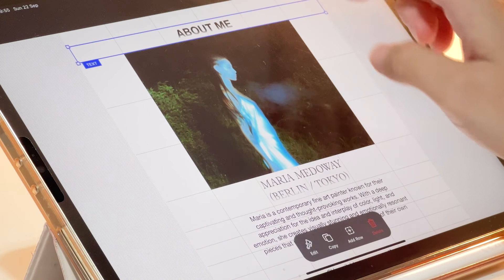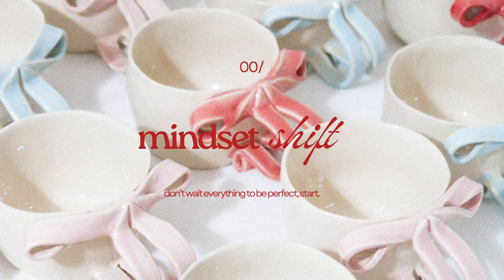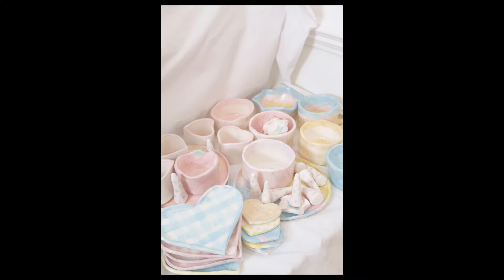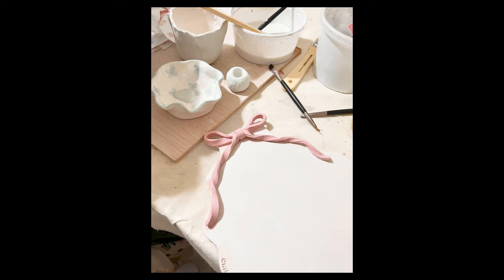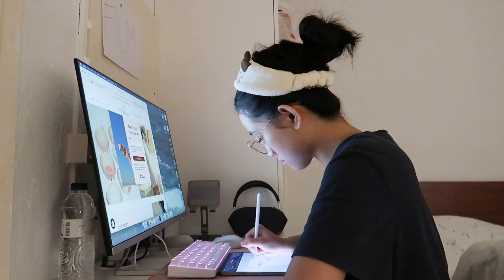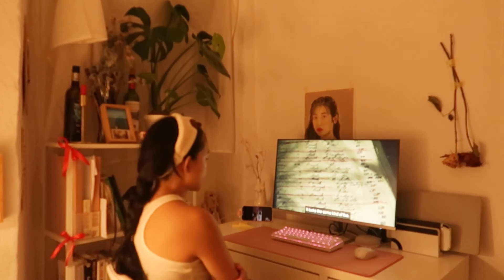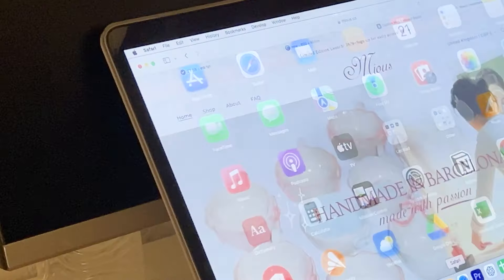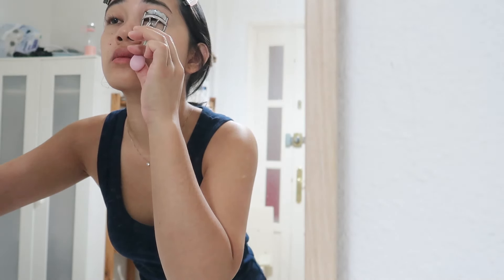HOW I STARTED MY CREATIVE BUSINESS: MY JOURNEY AT 25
Thank you Universe!

They say, if you want to know who you are, start a business. And honestly, I couldn’t agree more. When I started my own business, I thought I knew myself, my strengths, my weaknesses, my limits. But nothing prepared me for the self-discovery that followed. Every decision I made forced me to confront parts of myself I didn’t even know existed. The late nights, the uncertainty, the moments when I questioned everything, they all revealed something deeper about who I am.

Starting a business didn’t just give me a career, it gave me a clearer understanding of myself. It’s a journey that’s been as much about personal growth as it has been about building something meaningful. And through it all, I’ve come to realise that the person I’ve become is, in many ways, my greatest achievement.

CHAPTERS:
0:00 - 2:33 intro
2:33 - 4:32 mindset shift
4:32 - 5:47 starting again
5:47 - 6:37 brand name
6:37 - 8:38 home studio setup
8:38 - 9:12 biz plan
9:12 - 10:13 promote
10:13 - 10:40 sell
10:40 - 11:50 shipping and packaging